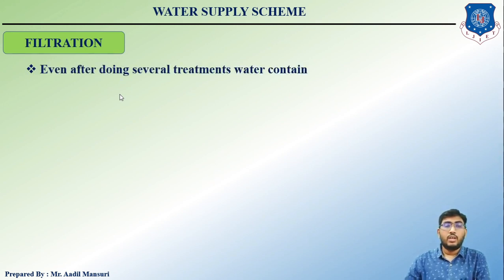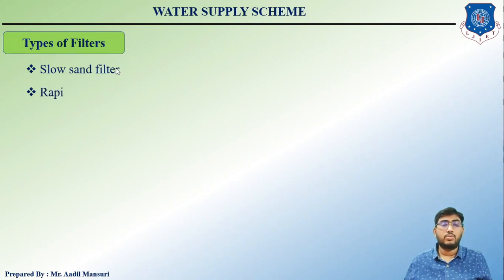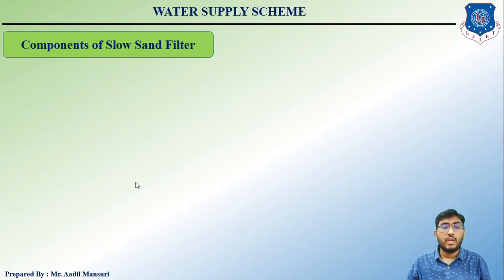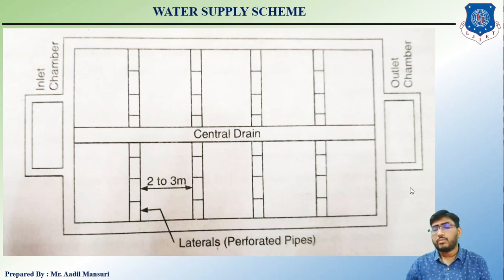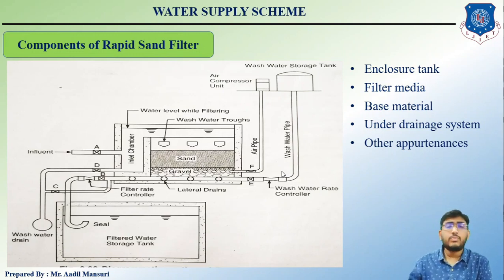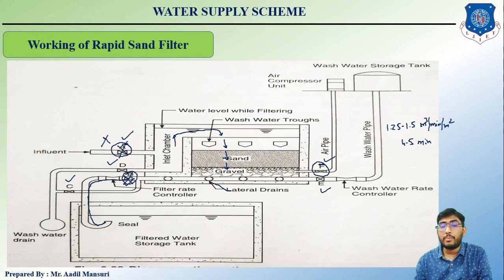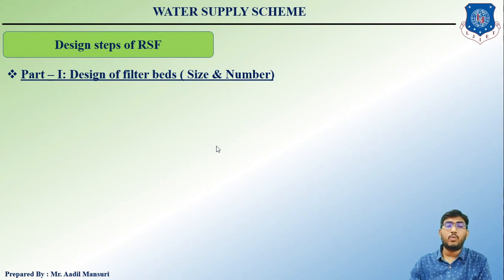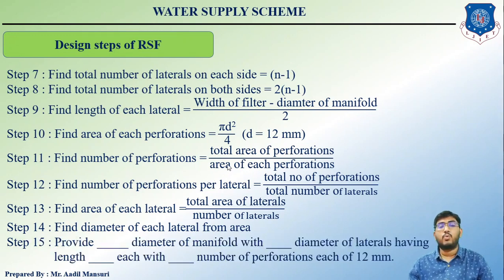Lec-29_Filtration | Environmental Engineering | Civil Engineering